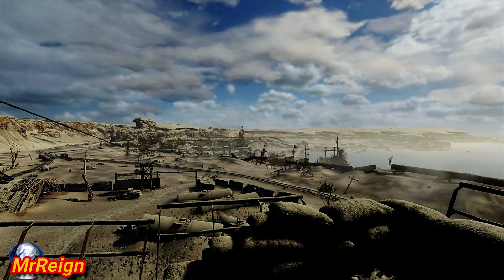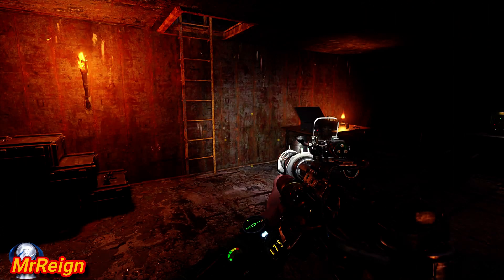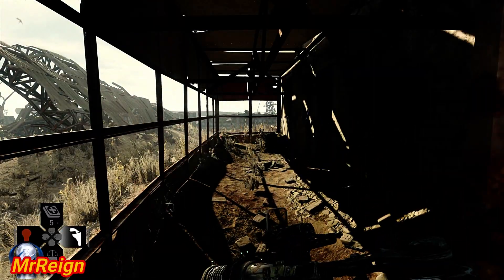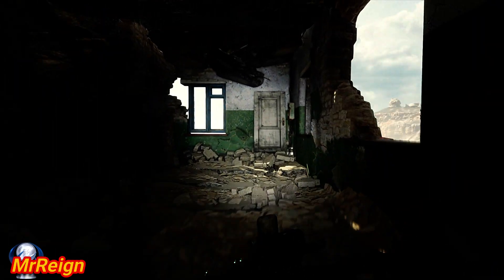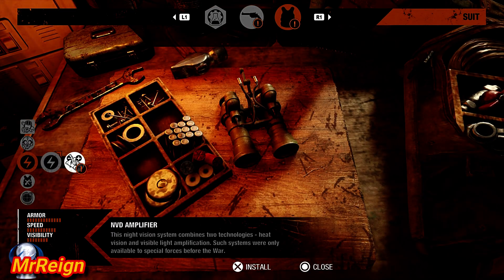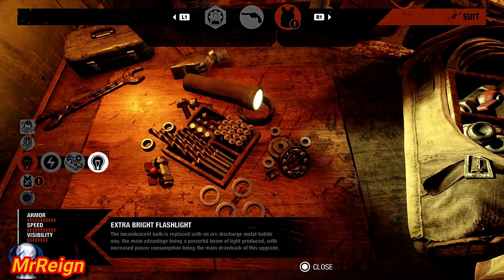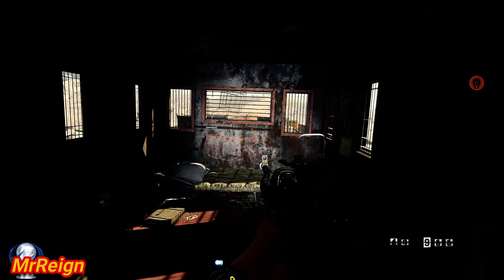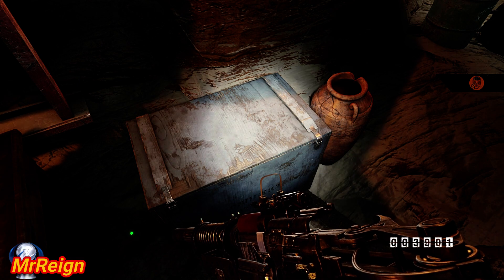Metro Exodus - Gear Locations - Caspian - NVG Upgrade - Armor - Mask - Compass - Flashlight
welcome, here we have another vid showing the locations to some cool gear, timeline below!

CASPIAN:
1. Compass Upgrade - Motion Scanner - 0:00
2. Night Vision Goggles Upgrade - NVD (Detects Heat) - 1:04
3. Armor Upgrade - Consumables Carrier - 2:41
4. Light Upgrade - Extra Bright Light - 3:26
5. Mask Upgrade - Armored Glass - 3:54